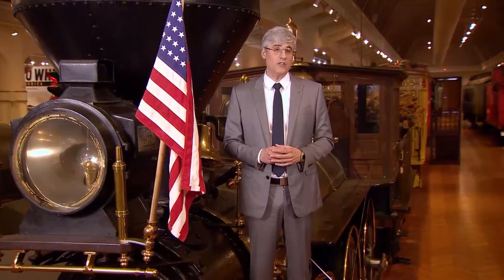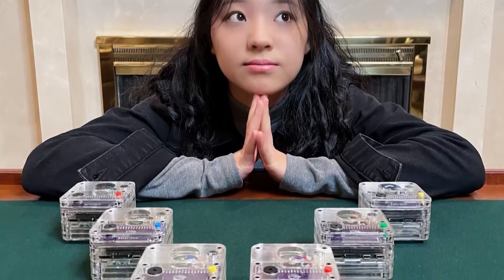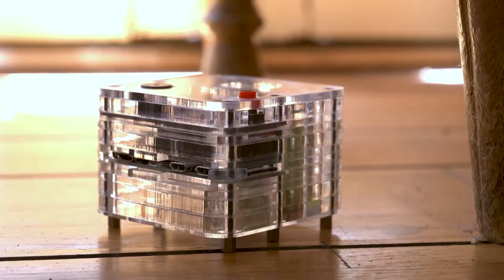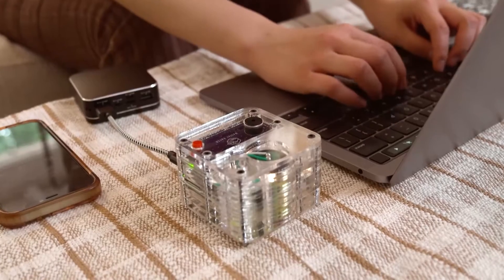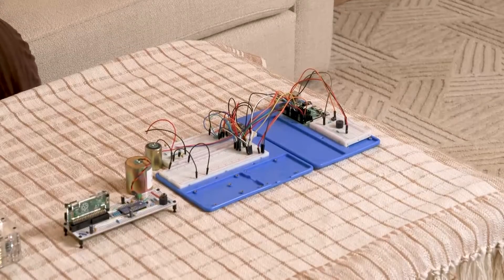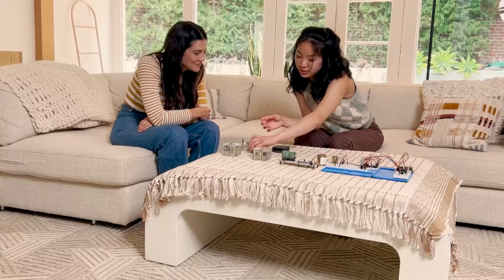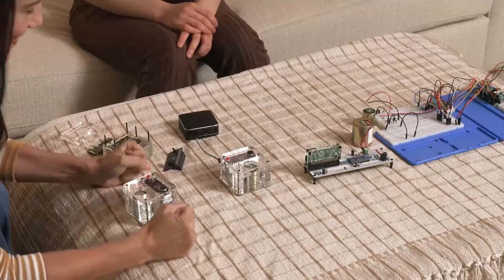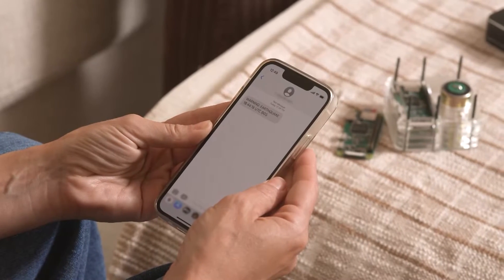Earthquake Detector Cube | The Henry Ford’s Innovation Nation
On this segment of The Henry Ford’s Innovation Nation, Jax Tranchida meets with Vivien He, founder of Melior Earth, to learn more about a tiny earthquake warning system.